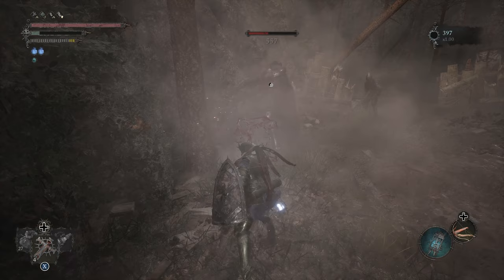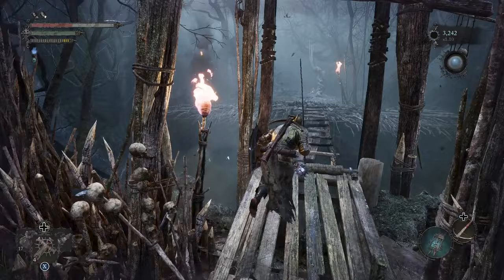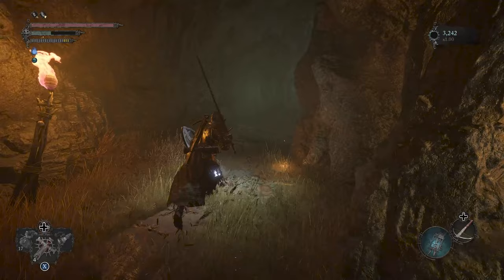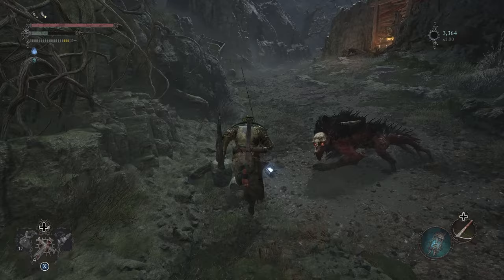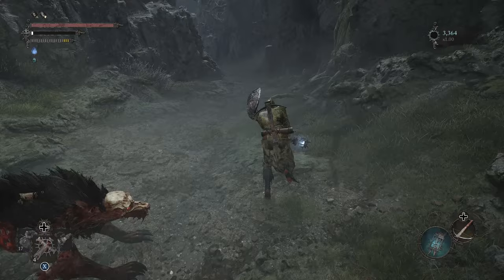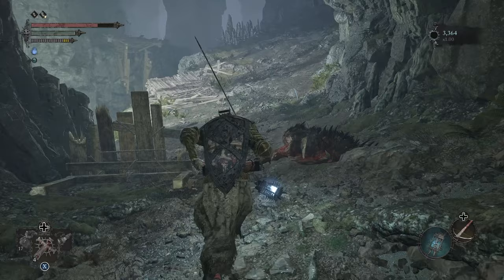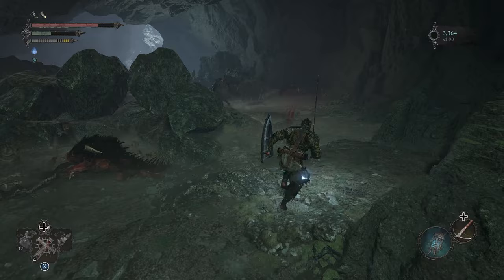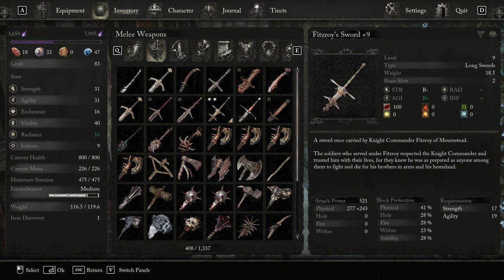Lords of the Fallen: Where to get Fitzroy's Sword (Best Longsword)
Where to get Fitzroy's Sword in The Lords of the Fallen (2023)

Fitzroy's Sword is a medium-weight Longsword that inflicts 100 bleed status and deals a lot of damage, making it perfect for mid to late-game. It can be obtained soon after reaching the Shuja Hamlet Vestige.

Fitzroy's Sword requires a Strength of 17 and Agility of 19 to use proficiently.

Creator Tag
lord-89e3302d